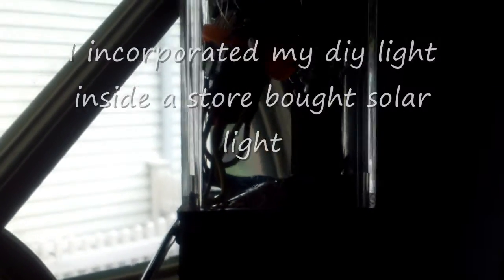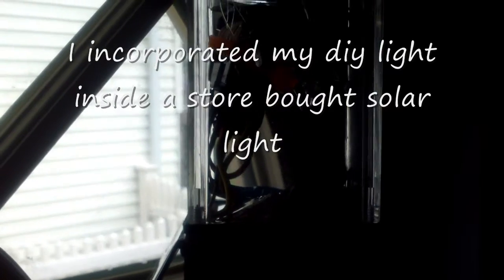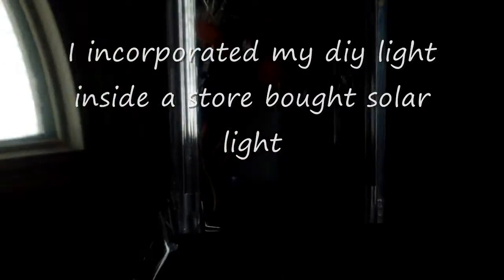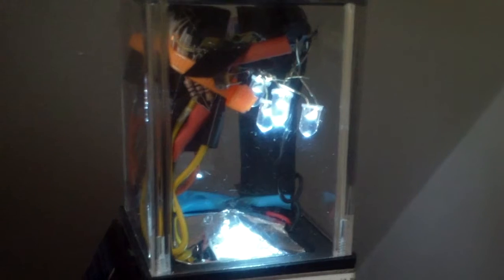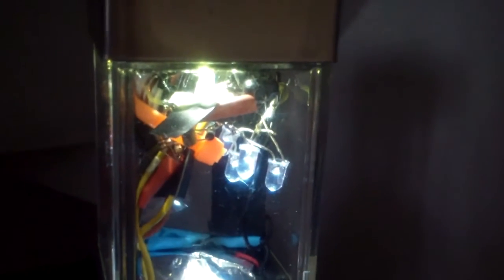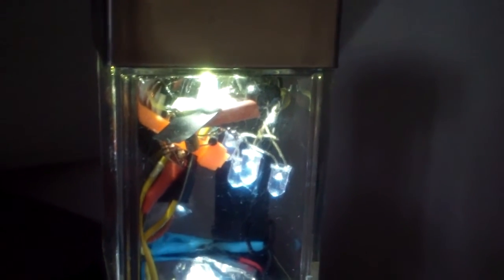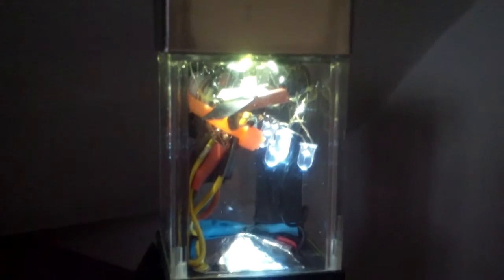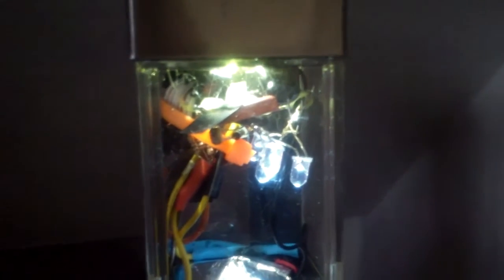Do it yourself solar light, so far so good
I put out the single AA battery joule thief enabled solar light two days ago and so far it's working fine, staying lit the whole night.  My other store bought light don't usually last through the night. I can understand why because the solar panels on those lights are small and they are perpendicular to the sky.  I at least made an attempt to orient the solar panel of my do it yourself light at an angle so it soaks up more sun.  I measured one volt and current draw of 40ma for the 4 LEDs.  The eneloop battery is rated at 1900ma so it'll take a long time to drain it.